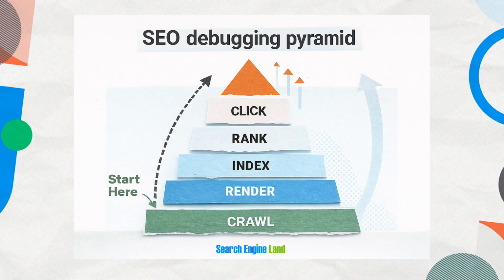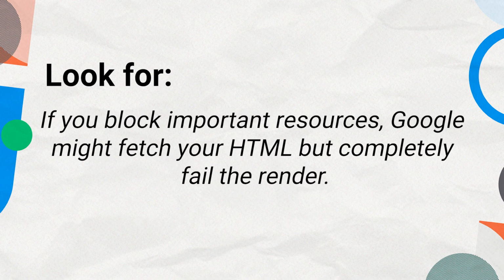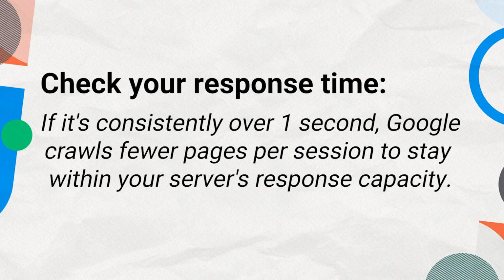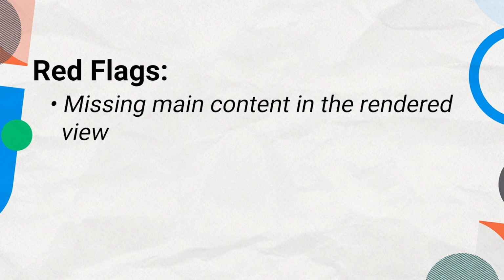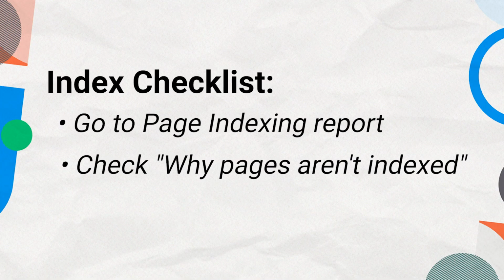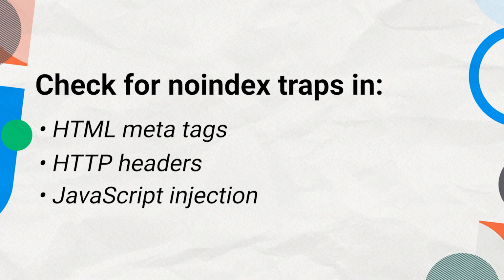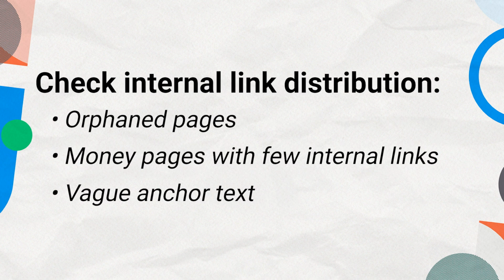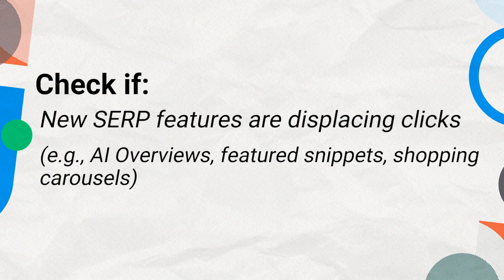SEO Debugging: Fix Crawl, Index & Ranking Issues Fast (5-Minute Checklist)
If your traffic dropped overnight, your first instinct might be to blame a Google penalty or algorithm update. But in most cases, that’s not what happened.

Your site didn’t get penalized — it broke.

In this video, we walk through a step-by-step SEO debugging checklist based on the SEO debugging pyramid (crawl → render → index → rank → click) to help you quickly diagnose what actually went wrong — without wasting time on random “fixes” that make things worse.

You’ll learn:
✅Why most traffic drops aren’t penalties
✅The most common crawl, rendering, and indexing failures
✅How to debug SEO issues in the right order
✅Why rewriting content too early is usually a mistake
✅How AI search and modern SERPs make debugging even more critical

If you work in SEO, growth, product, or engineering — or you’re responsible for organic traffic — this framework will save you hours and prevent costly misdiagnoses.

SEO didn’t stop working. Your site just stopped working the way Google expects.